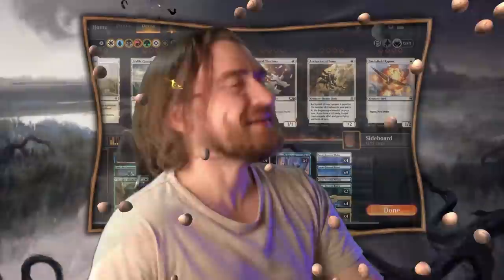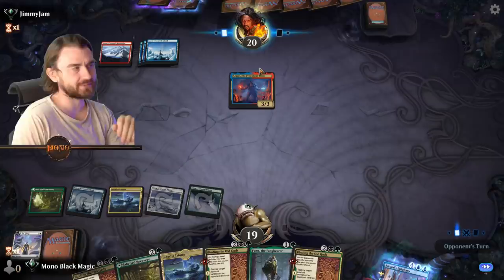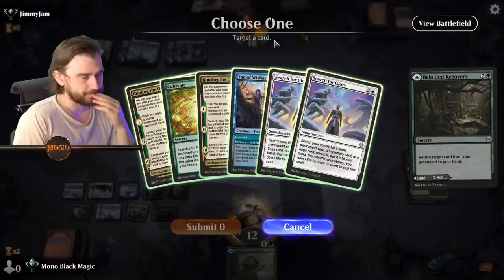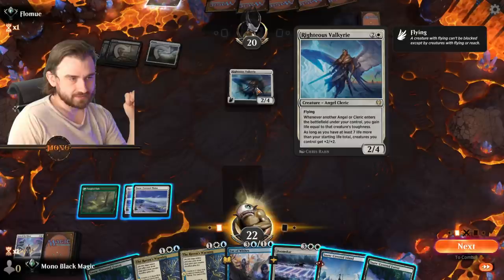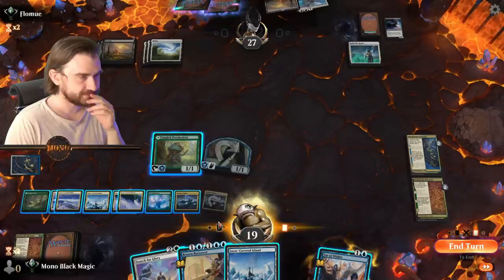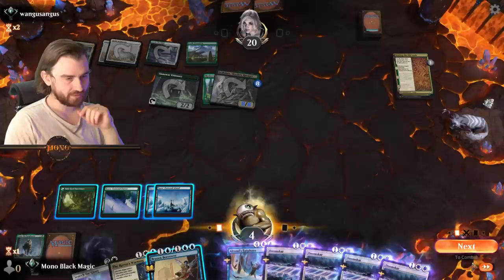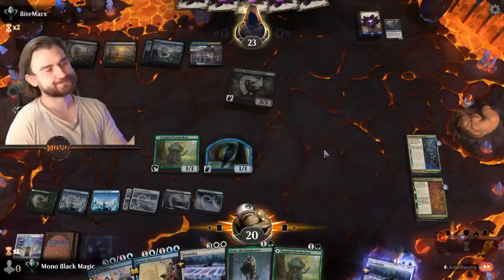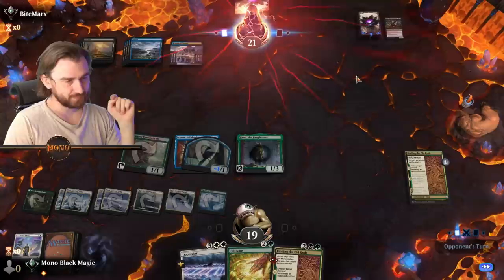THE ONLY WAY TO PLAY DEATHTOUCH/POISON! Fynn Binding Standard MTG Arena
Deck
4 Colossal Plow (KHM) 236
4 Egon, God of Death (KHM) 92
2 Snow-Covered Mountain (KHM) 282
4 Kroxa, Titan of Death's Hunger (THB) 221
4 Shepherd of the Cosmos (KHM) 28
4 Ruinous Ultimatum (IKO) 204
4 The Birth of Meletis (THB) 5
2 Snow-Covered Swamp (KHM) 281
4 Snow-Covered Plains (KHM) 277
4 Savai Triome (IKO) 253
4 Alpine Meadow (KHM) 248
4 Sulfurous Mire (KHM) 270
4 Snowfield Sinkhole (KHM) 269
4 Luminous Broodmoth (IKO) 21
4 Blood on the Snow (KHM) 79
4 Search for Glory (KHM) 27

Deck
2 Snow-Covered Forest (KHM) 284
3 Binding the Old Gods (KHM) 206
3 Fynn, the Fangbearer (KHM) 170
4 The Raven's Warning (KHM) 227
1 Snow-Covered Swamp (KHM) 280
5 Snow-Covered Island (KHM) 278
4 Alrund's Epiphany (KHM) 41
2 Brazen Borrower (ELD) 39
4 Doomskar (KHM) 9
4 Cultivate (M21) 177
4 Zagoth Triome (IKO) 259
4 Indatha Triome (IKO) 248
4 Tangled Florahedron (ZNR) 211
4 Search for Glory (KHM) 27
4 Bala Ged Recovery (ZNR) 180
4 Fae of Wishes (ELD) 44
4 Snow-Covered Plains (KHM) 277

Sideboard
1 Fynn, the Fangbearer (KHM) 170
1 Binding the Old Gods (KHM) 206
1 Yorion, Sky Nomad (IKO) 232
1 Garruk, Cursed Huntsman (ELD) 191
1 The World Tree (KHM) 275
1 Shatter the Sky (THB) 37
1 Ondu Inversion (ZNR) 30
1 Heliod's Intervention (THB) 19
2 Ugin, the Spirit Dragon (M21) 1
1 Blood on the Snow (KHM) 79
1 Midnight Clock (ELD) 54
1 The Three Seasons (KHM) 231
1 Kiora Bests the Sea God (THB) 52
1 Overflowing Insight (XLN) 66